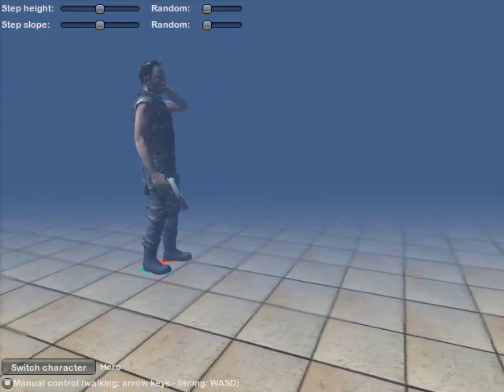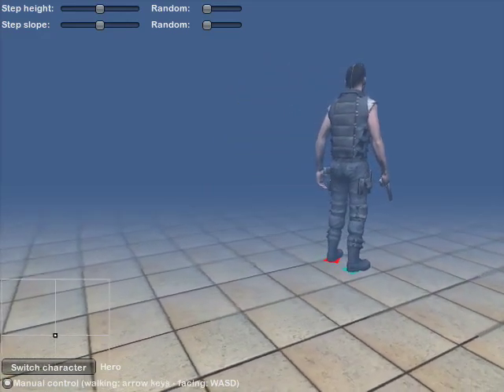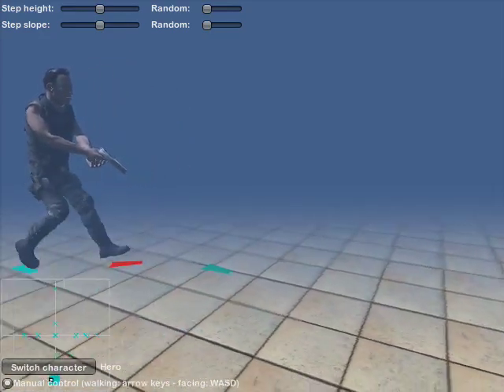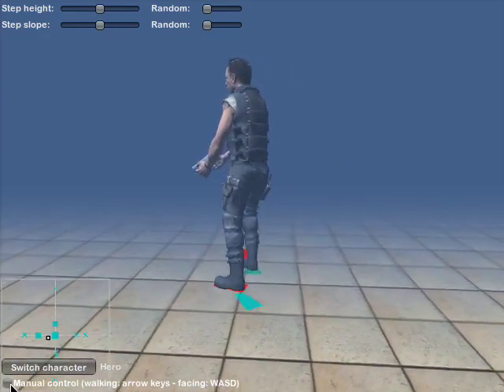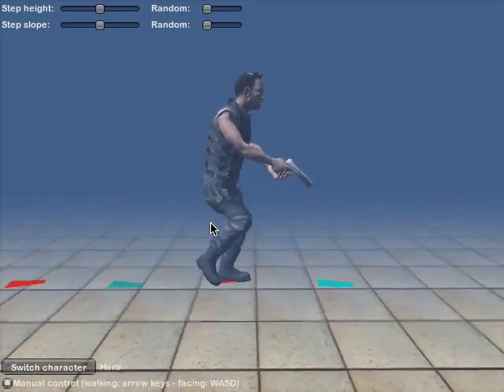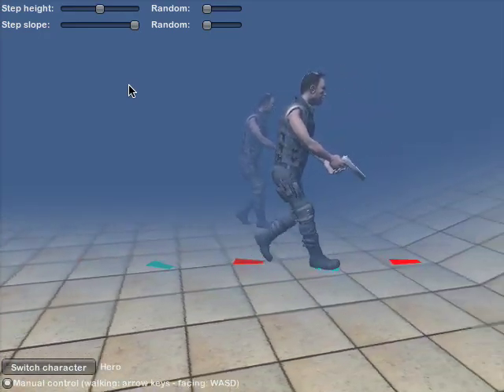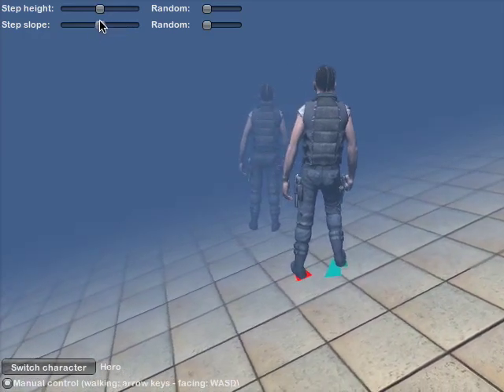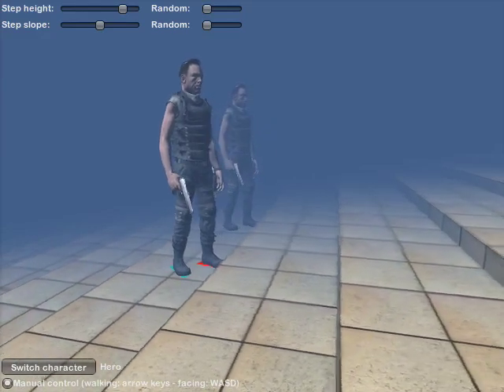Semi-Procedural Animation for Character Locomotion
This is a demonstration of my work in progress Locomotion System.

The Locomotion System automatically blends keyframed or motion-captured walk and run cycles and then adjusts the movements of the bones in the legs to ensure that the feet step correctly on the ground. The system can adjust animations made for a specific speed and direction on a plain surface to any speed, any direction, and any curvature, on any surface, including arbitrary steps and slopes.